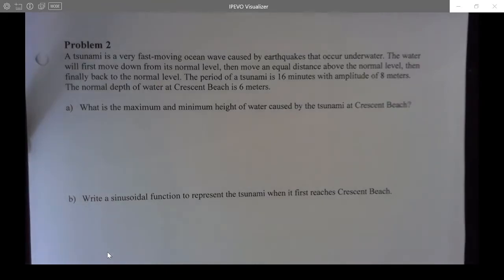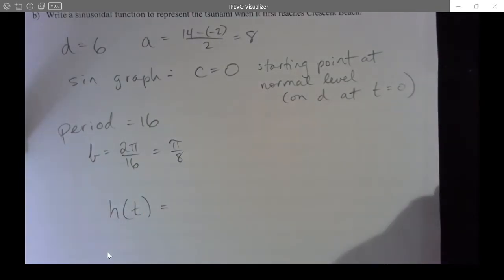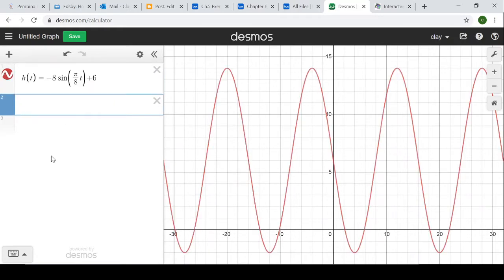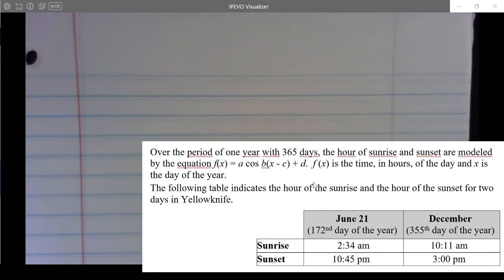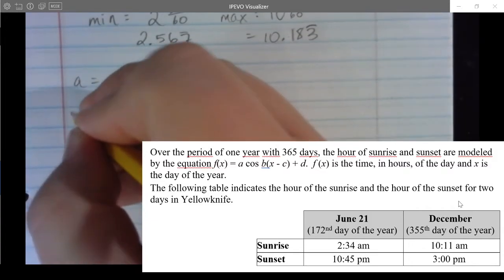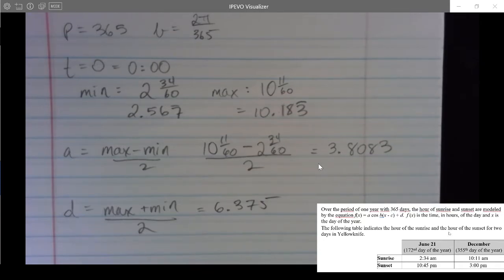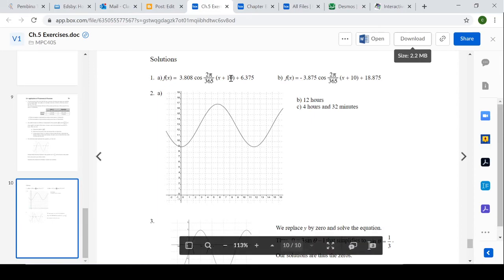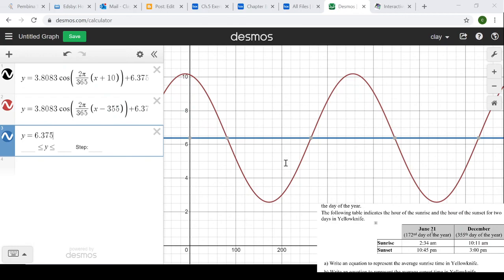MPC40S 5.4 Applications of Sinusoidals - one last example and one from your homework